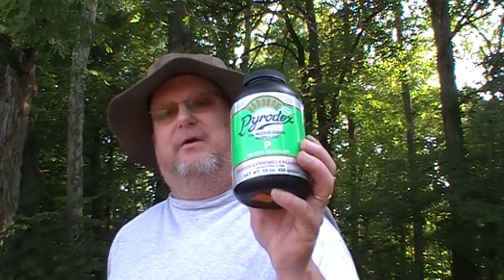Pyrodex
Pyrodex, some folks have told me it does not go boom with homemade caps, let us just see about that huh, but hey it aint none of my business, Pyrodex has a "Hesitation" in percussion pistols and rifles, Range day 1 and range day 2, Watch them. More is revealed